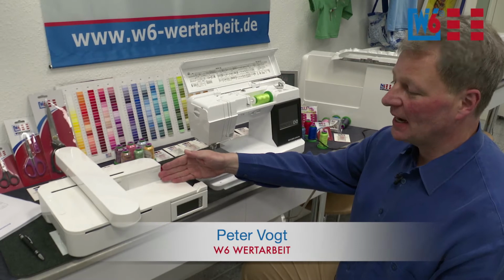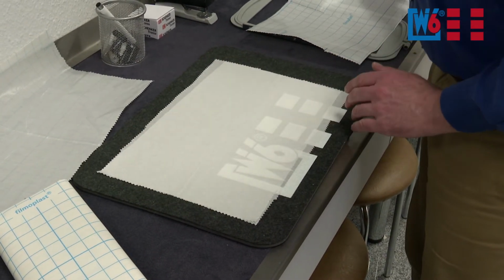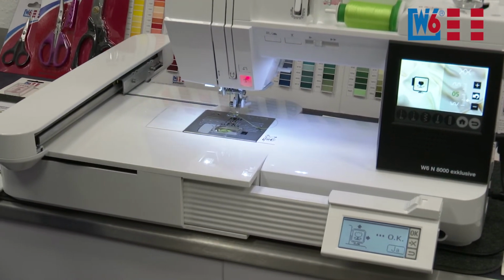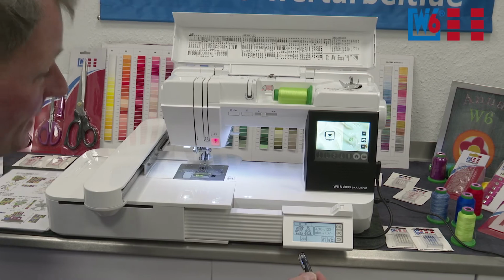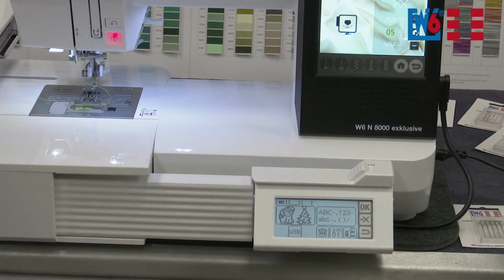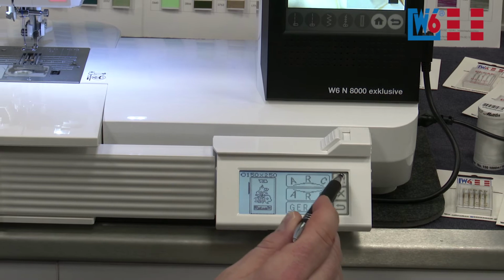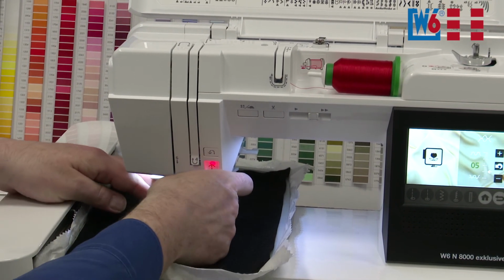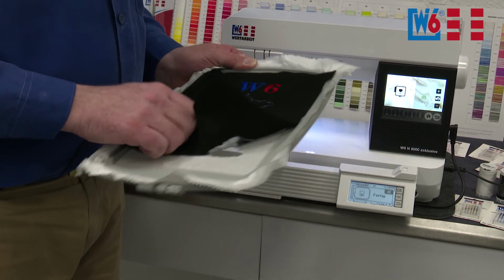W6 sewing machine embroidery table/embroidery unit EU7 (150 x 250 mm) (English)